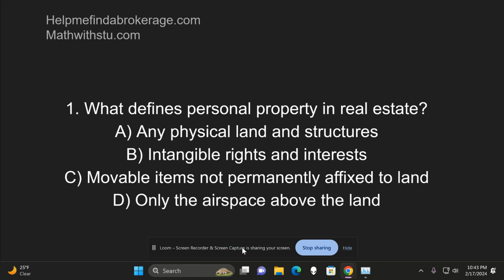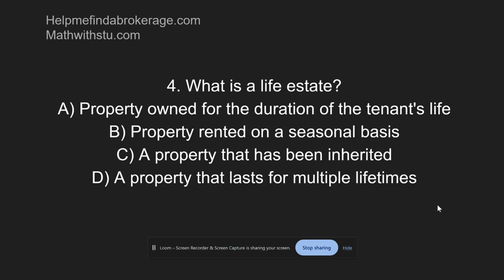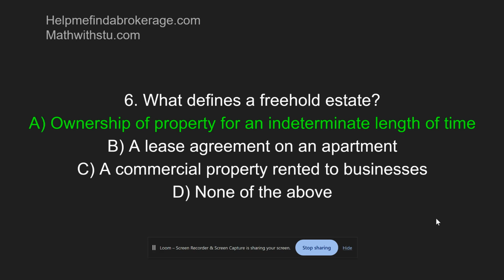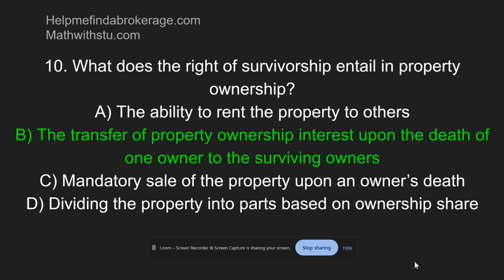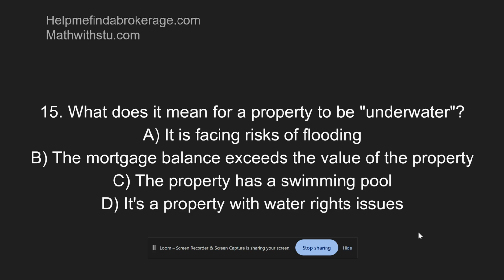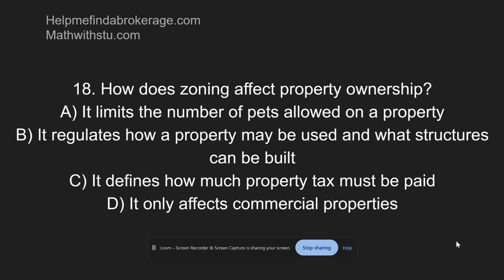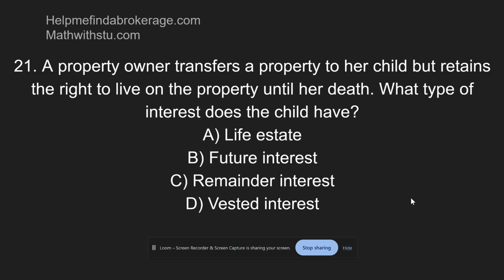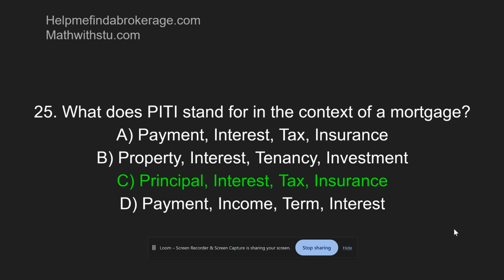Will You Pass These 25 Real Estate Questions?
These 25 real estate questions are designed to simulate the pressure and pacing of the real exam while reinforcing the concepts that matter most. This video helps you test your knowledge across contracts, agency, property ownership, financing, and real estate law, showing you where you are strong and where you need to sharpen your understanding. Working through questions like this builds confidence, improves recall, and trains you to think the way the exam writers expect.

If you want to turn practice questions into passing results, take the next step at PassBuddy.com. PassBuddy.com gives you targeted practice exams, clear explanations, and daily study support built specifically for real estate exam preparation. Watch the video, score yourself honestly, then head to PassBuddy.com and finish your prep strong with the tools designed to help you pass.